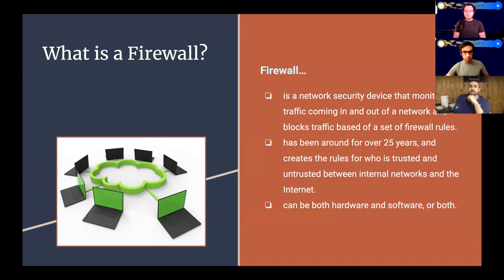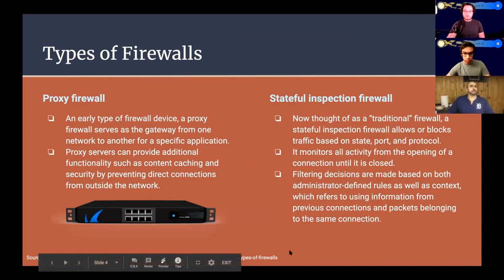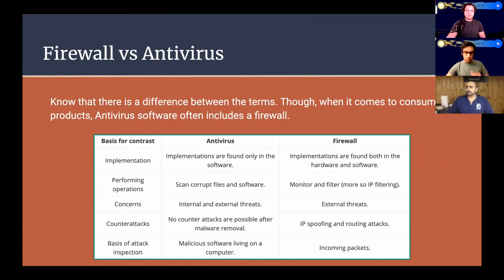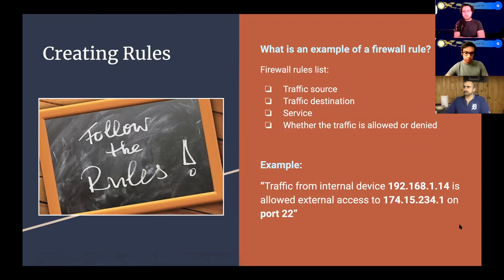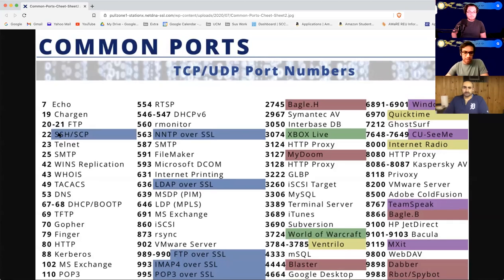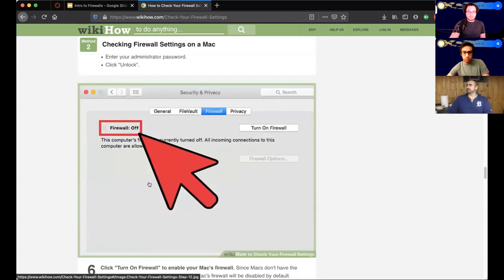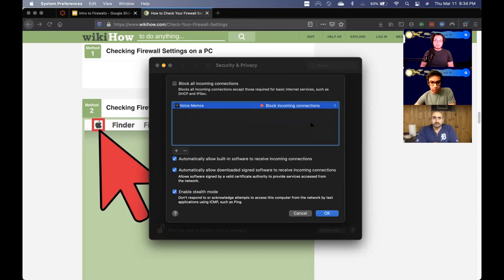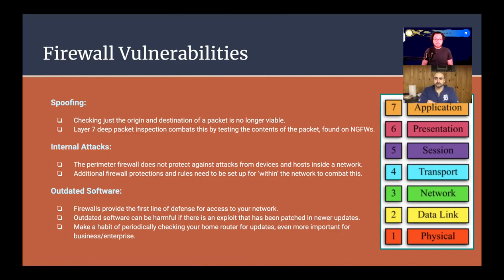Intro to Firewalls